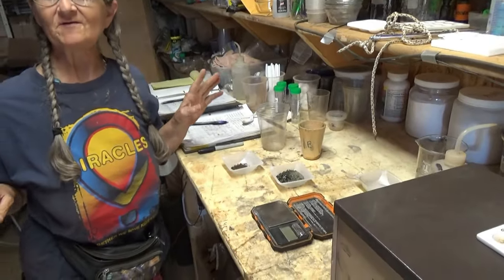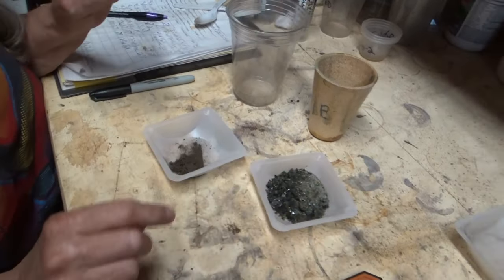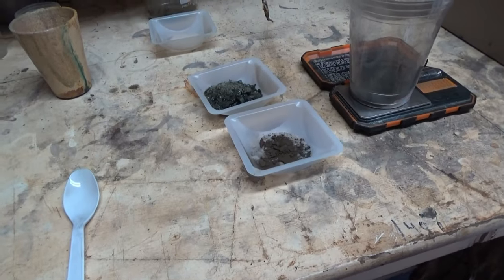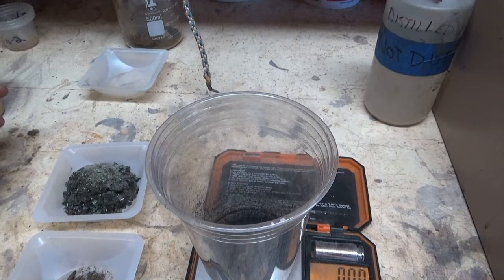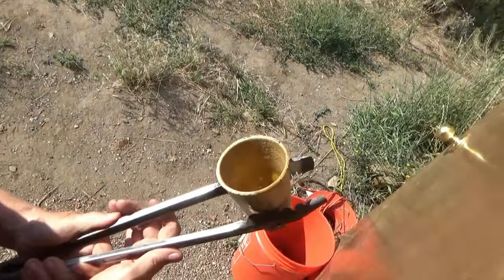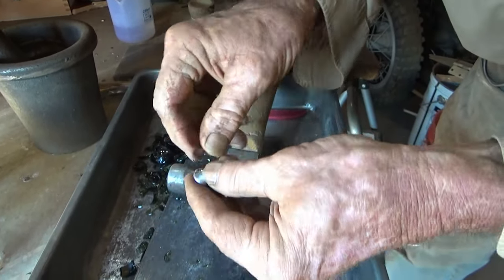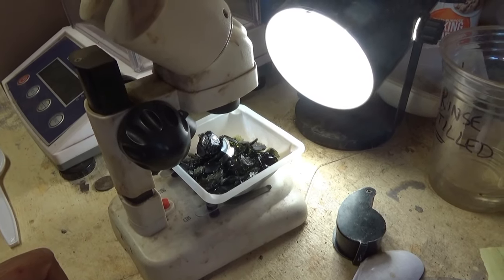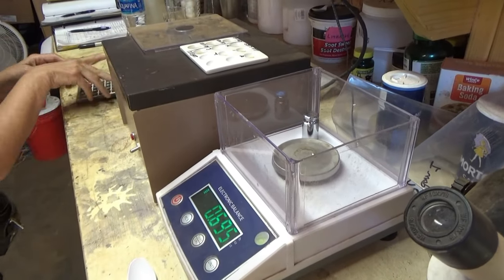350 Eva Playing With Fire Part 1